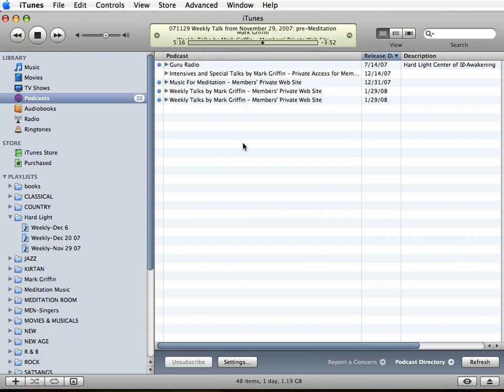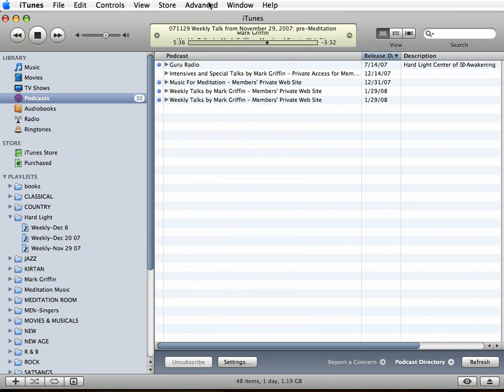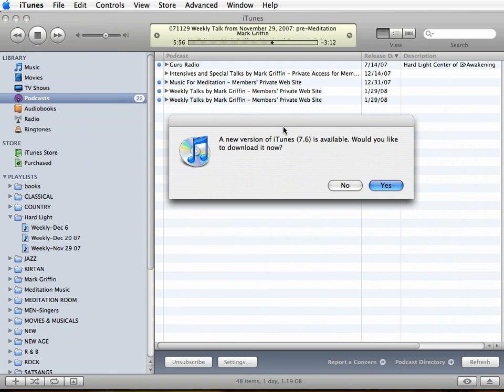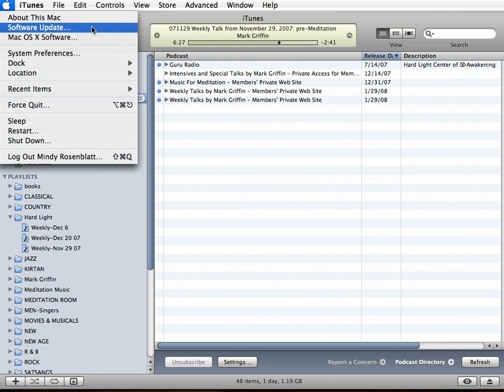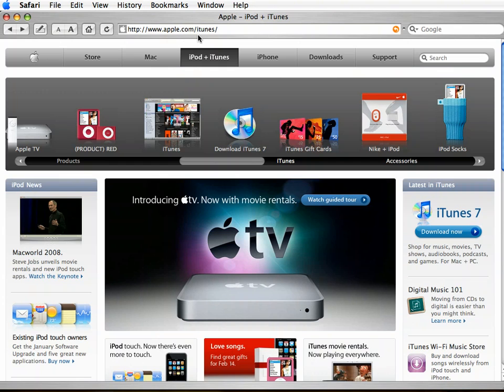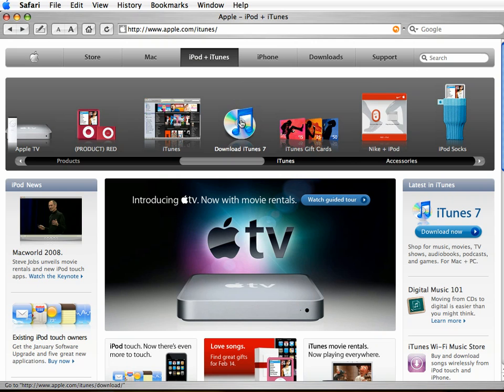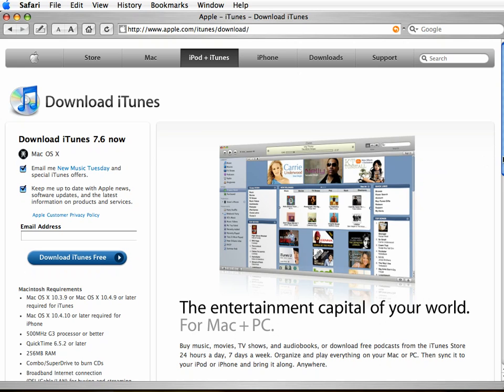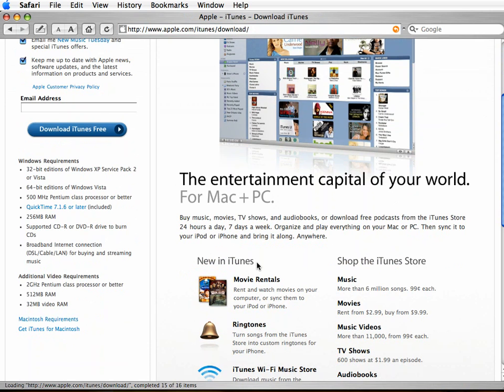How To Get iTunes or Upgrade to a Newer Version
If you don't yet have iTunes, this walks you through how to get it.  If you do have iTunes but it doesn't look like the one in the videos, this shows how to upgrade.